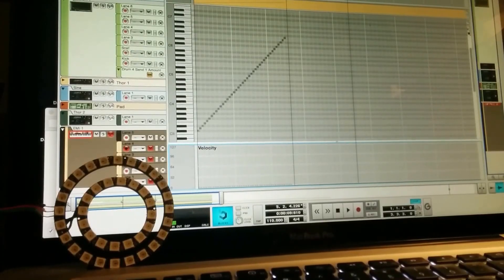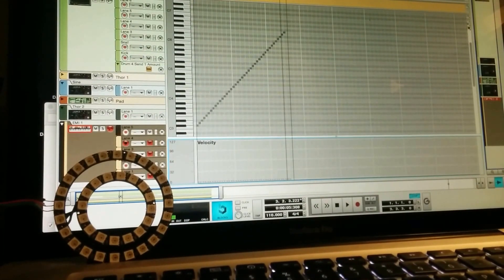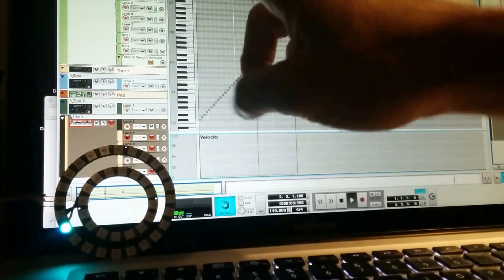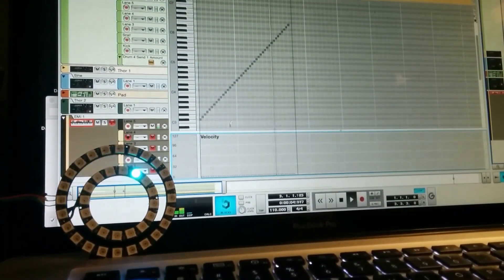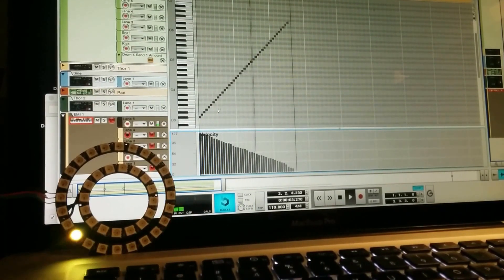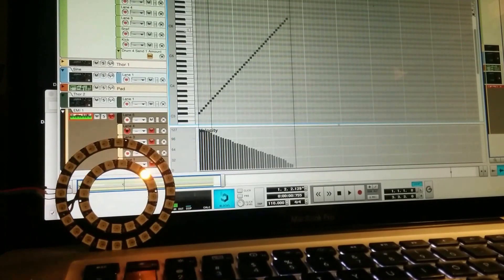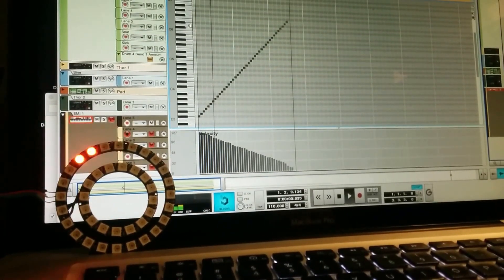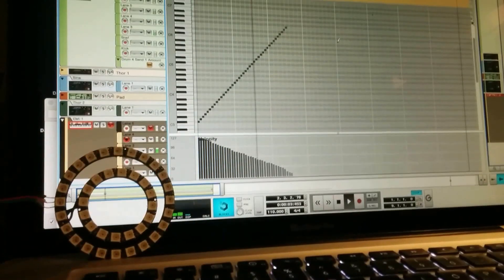Neopixels controlled by midi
See how using any DAW (Ableton, Reason, etc) can control addressable RGB WS2812B leds